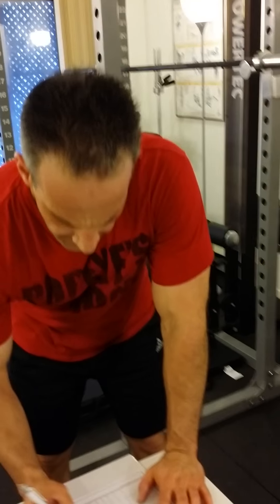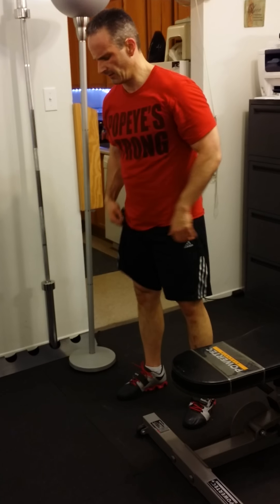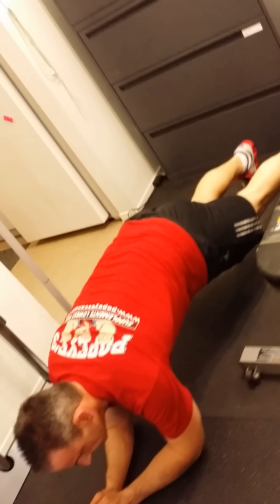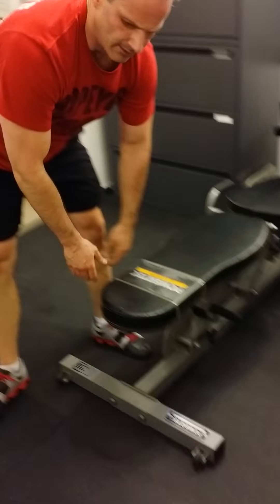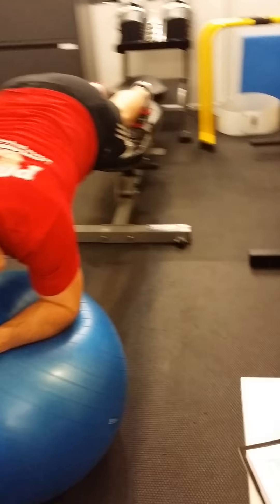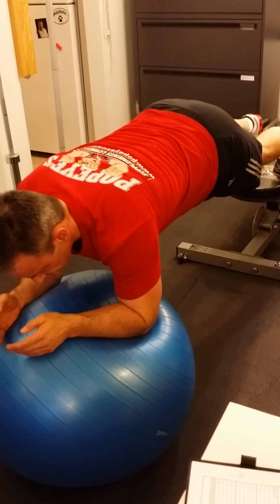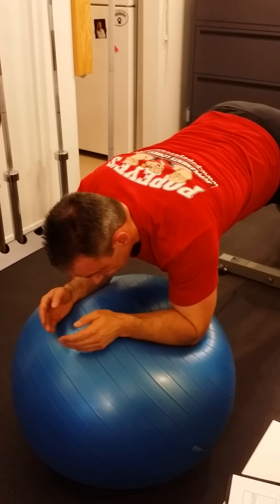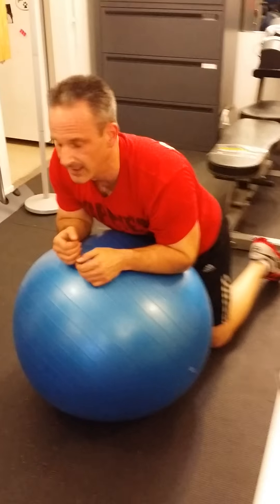Planks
If you can do a regular plank for more than a minute, try this variation to step up the intensity a bit :)